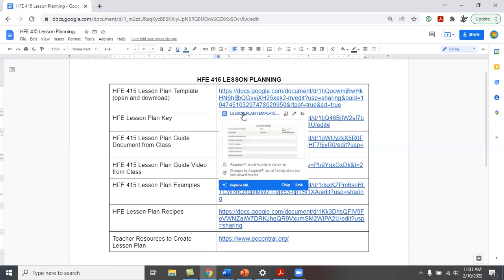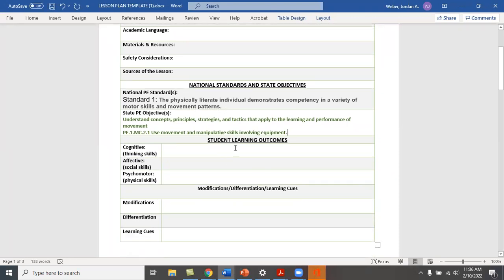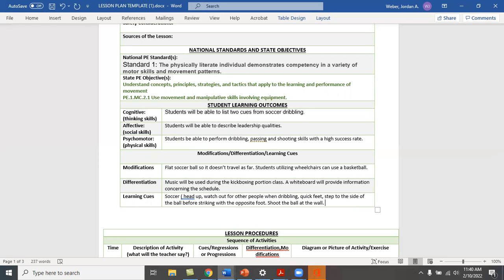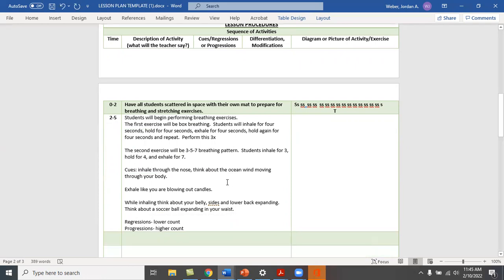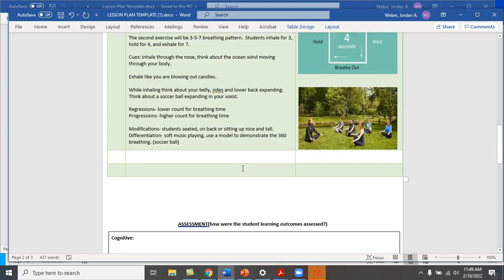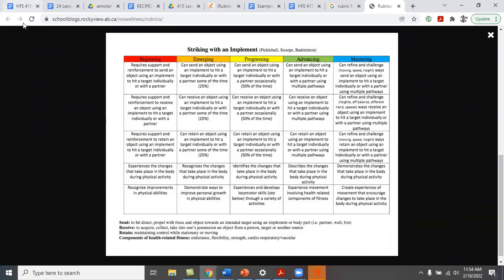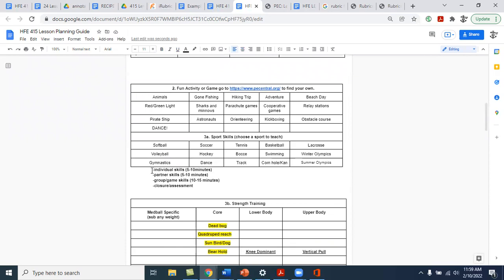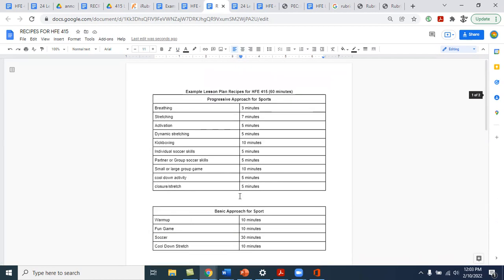HFE 415 Lesson Planning